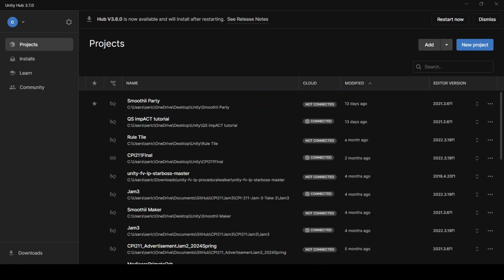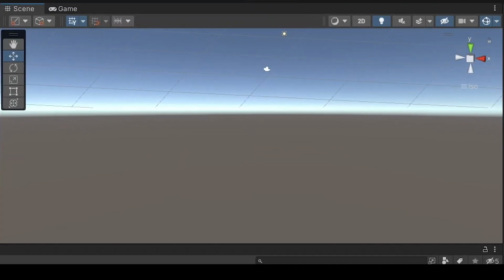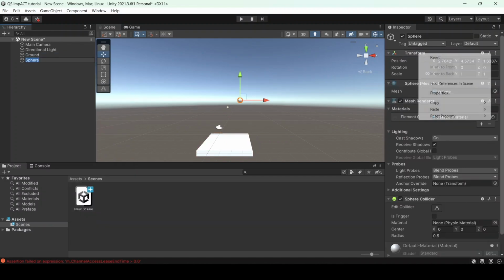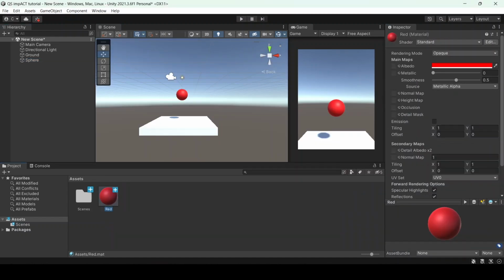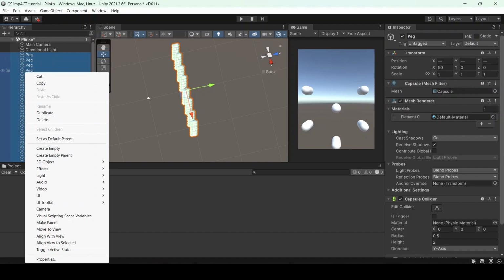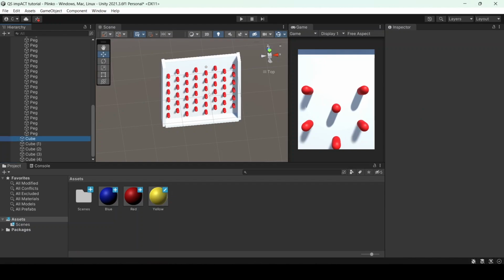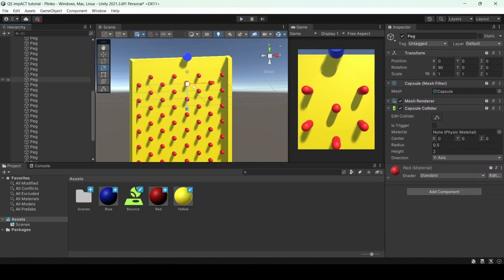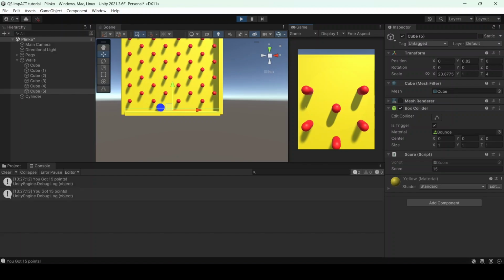A Quick Intro to the Unity Editor | Unity Beginner Tutorials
Hey Guys! Welcome back to another CG Smoothie Video! In this video I teach you the basics of the Unity editor! We will specifically be going over how to navigate the Scene, Hierarchy, Project, and Inspector panels in Unity, as those are the views you will be interacting with the most in your Game Dev experience. We will be learning how to create a Unity Project, and in that project we will create new GameObjects, add materials to them, add physics, what Components are and how to use them, and then be putting it all together to make your very first game of Plinko, all without using any code! This tutorial is meant for the VERY beginners to Unity and Game dev as a whole, so for that reason there will be no code used in this tutorial, to teach you more about the software itself. I hope this is helpful for all you newcomers and very beginners to Unity!

Please check out my games and maybe donate a bit if you want 😏

Tools I use in this video:
Unity 2021.3.6
Microsoft Visual Studio 2019
Unity Hub
Adobe Premiere Pro
OBS

1 P.M. ,  5 P.M. , and 9 P.M. - Animal Crossing: New Leaf
youtu.be/8g54wrI5mNU?si=7jPEQnjoPH2p7t14
youtu.be/jlXopoG-ZrA?si=rHcKW6P4R8UZVAk4
youtu.be/THFZbpRhZ28?si=WiYyupYCfKs2Sch_
Originally composed by Kazumi Totaka, Manaka Kataoka, and Atsuku Asahi

🔗Related Links:
A Quick Intro to C# for Unity - Variables and Functions | C# Beginner Tutorial

⏱️Timestamps:
00:00 Intro / Setting up your Unity Project
03:00 Navigating each of the Viewports
04:45 Creating your First GameObject
06:12 Adding your First Physics Object
08:30 Adding Materials to your GameObjects
10:04 Putting it all together to make your First Game!
17:03 Adding Physics Materials to refine your Physics
18:55 Optional Score Component Scripting
20:42 Winding Down / Outro